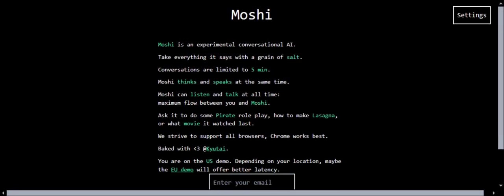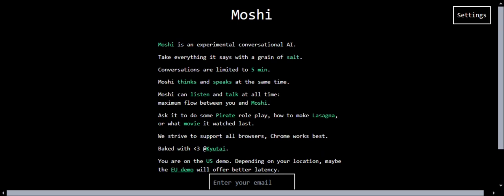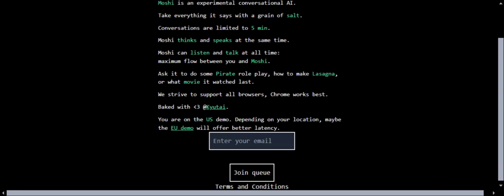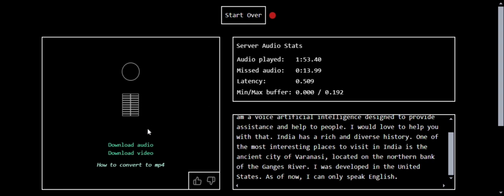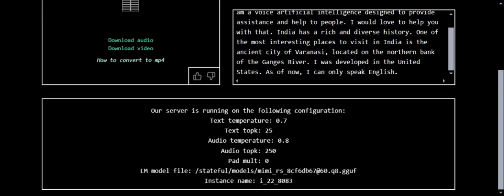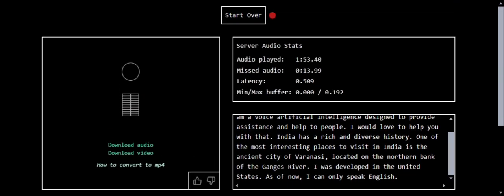GPT-4o rival : Kyutai Moshi demo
This video demonstrates Moshi, a real-time multi modal chatbot rivaling GPT-4o by OpenAI which is open-source. Check the demo in this video